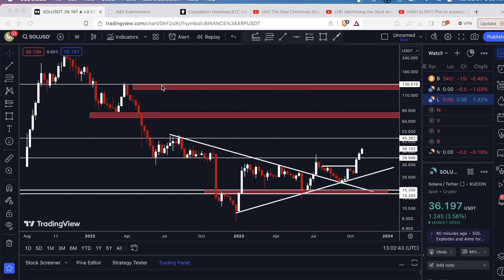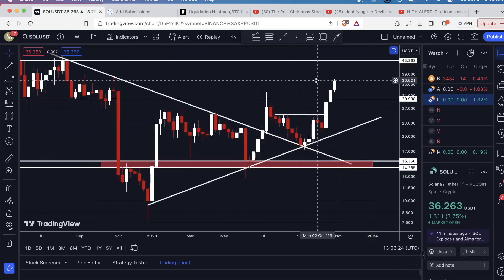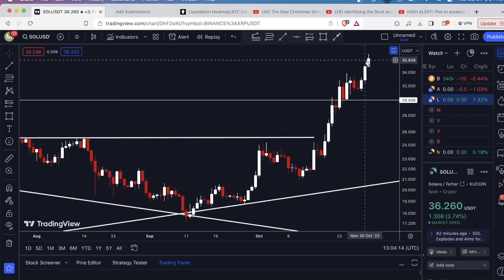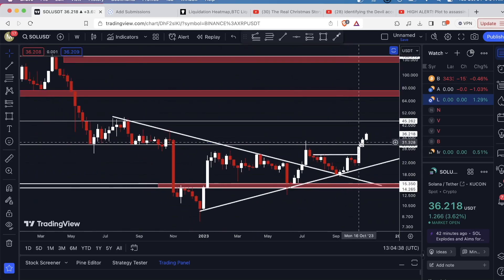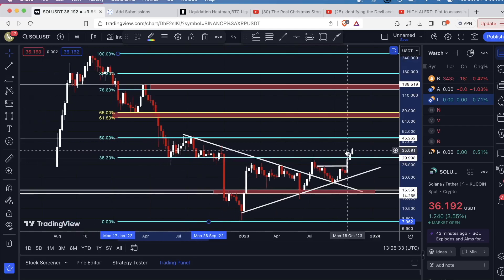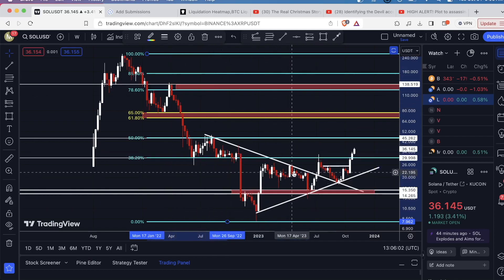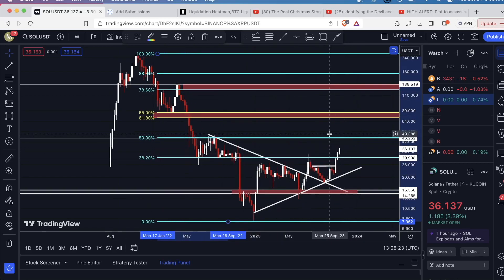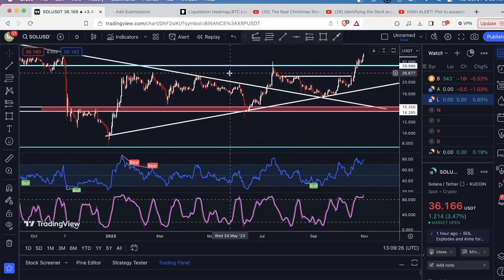Solana Price Analysis - Making its way back up! TARGETS mentioned in this video! 🎯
The Solana price has changed from a bearish to a bullish trend, and is heading back up.

In this video, I show where the important levels are, and discuss how I would personally trade it.

Trade on BingX (No KYC)..

Trade on OKX and get some great bonuses!